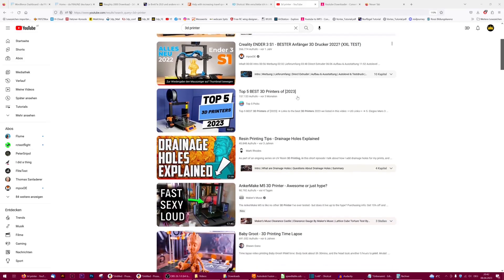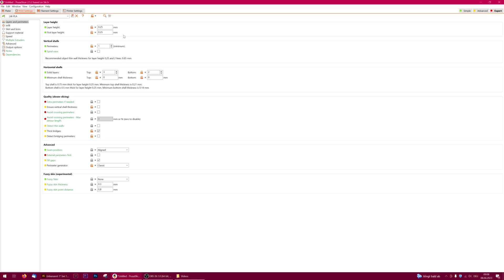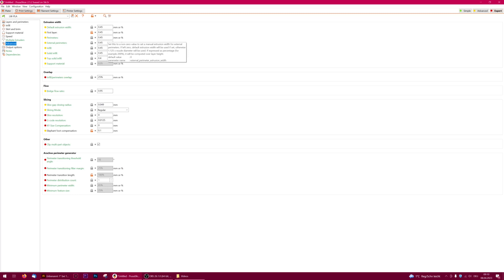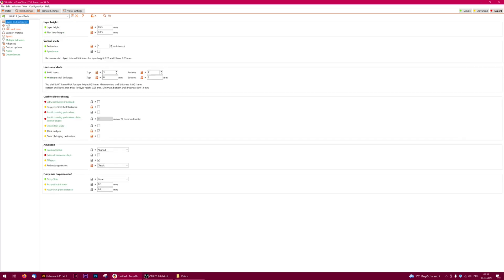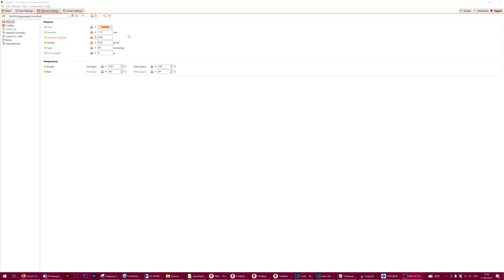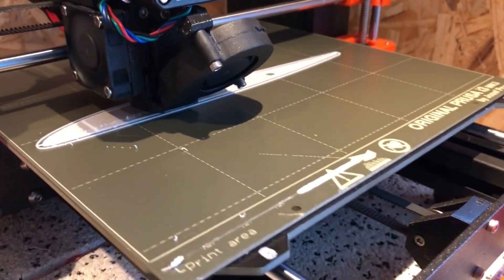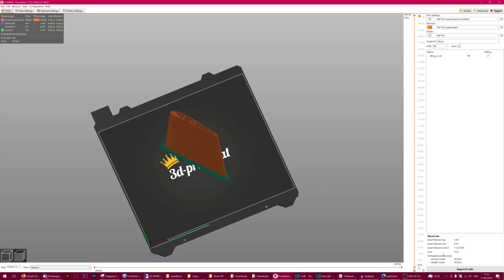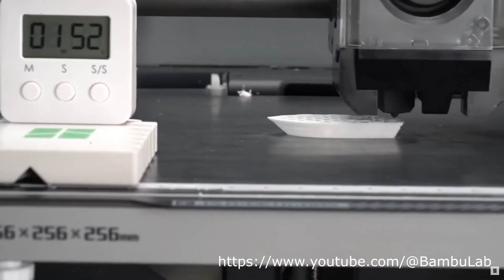Tuning LW-PLA Profiles for Speed in Prusaslicer 2.5.2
This is my try to decrease printtime for LW-PLA Prints. I tried to find a way without physically tuning my MK3Ss or changing their machinelimits to not overload the hardware. The outcome is not mindblowing but a good compromise between speed and quality.